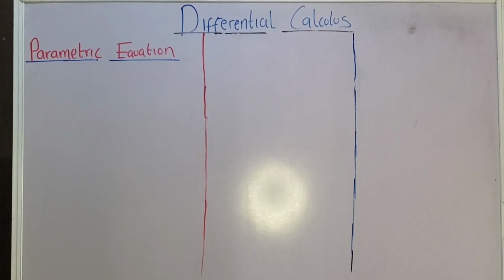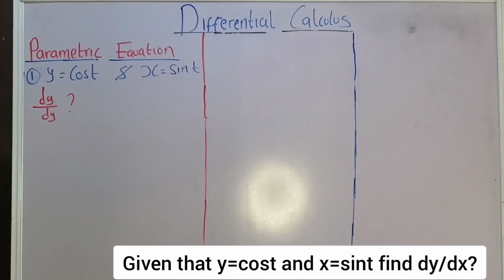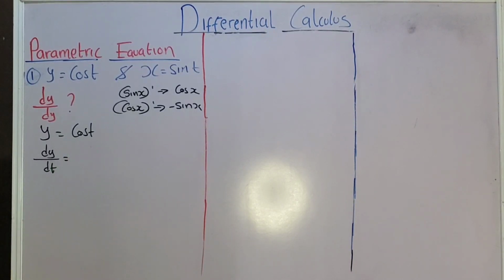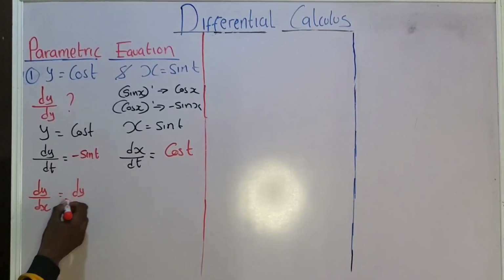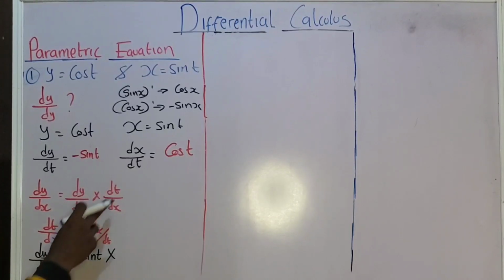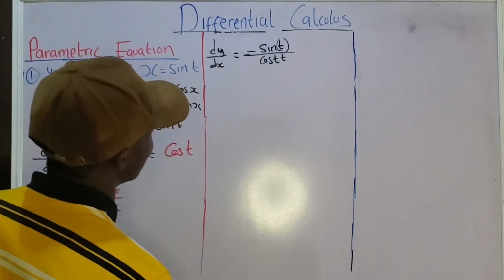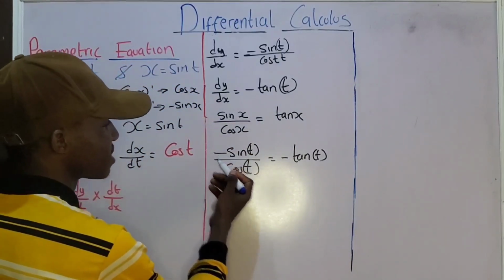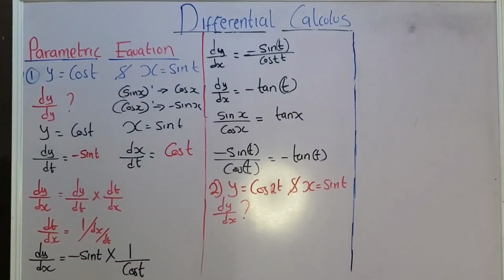Differentiation-Parametric equation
in this video, you ste going to learn how to find the derivative of a parametric equation step by step